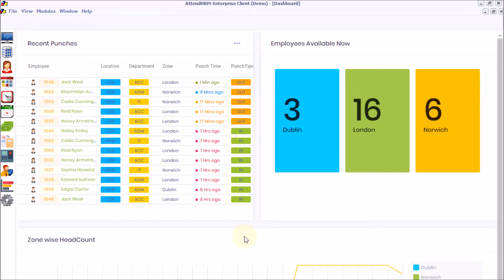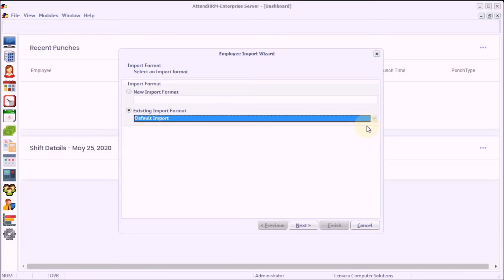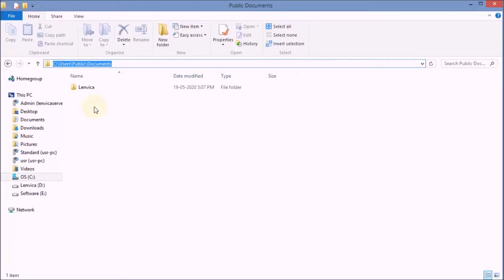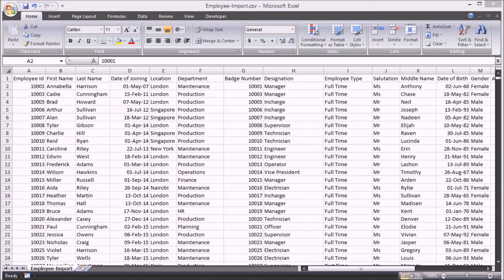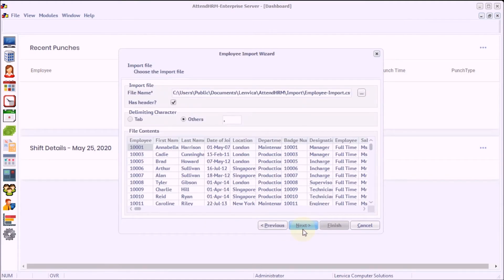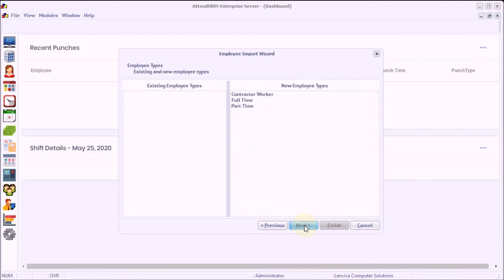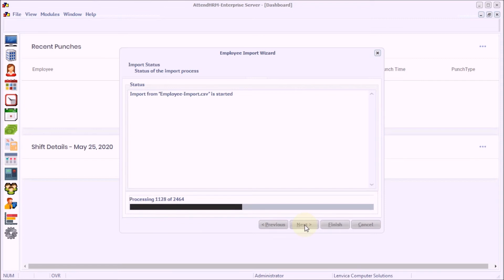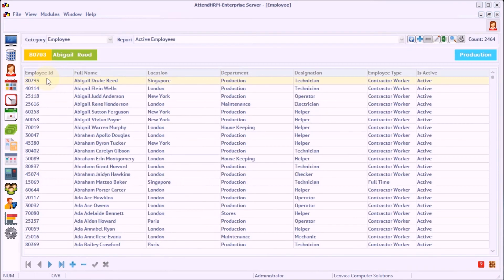How to import Employees to HR Software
Video describes how you can import employees to Lenvica HRMS in bulk.